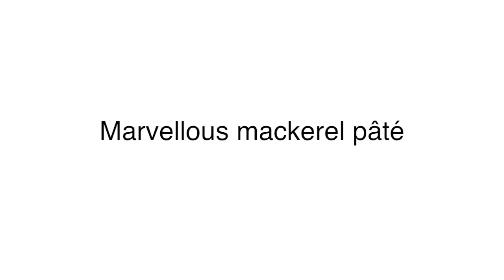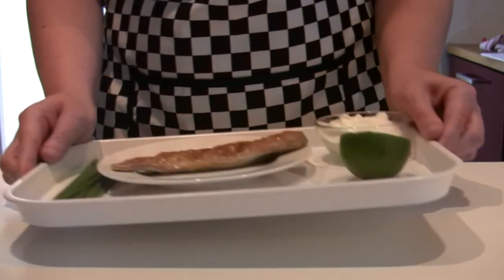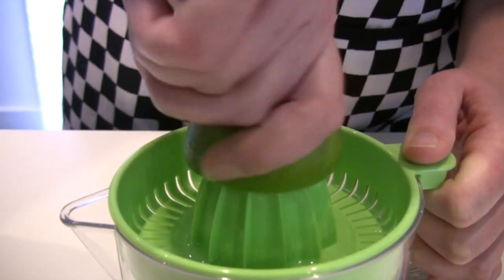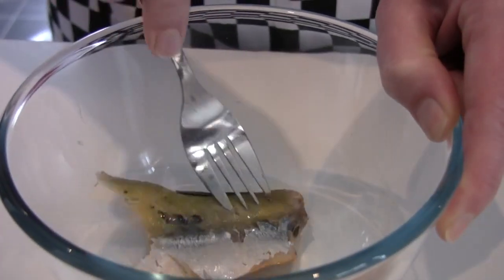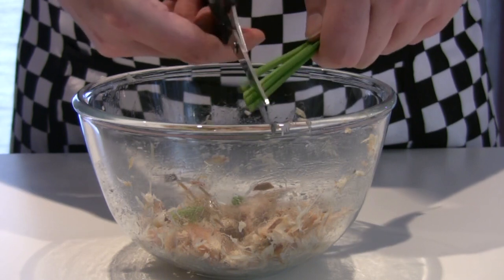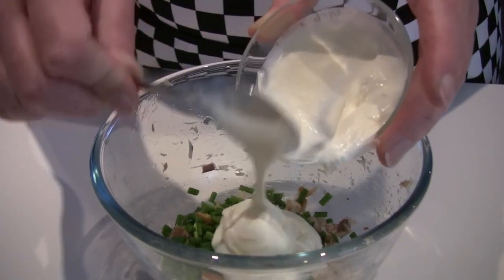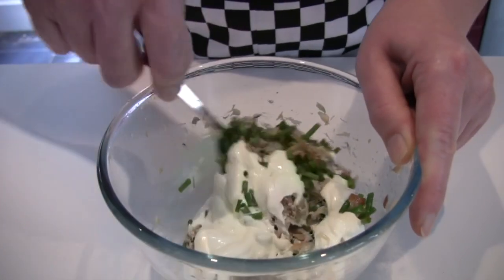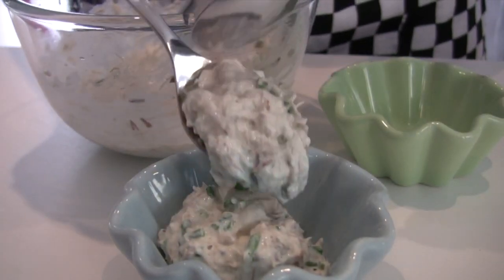Marvellous mackerel pâté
This video provides clear instructions on how to produce Marvellous mackerel pâté.

The recipe is suitable for early years and primary school students.